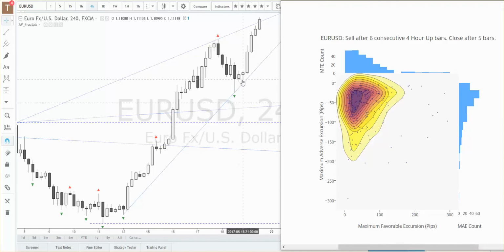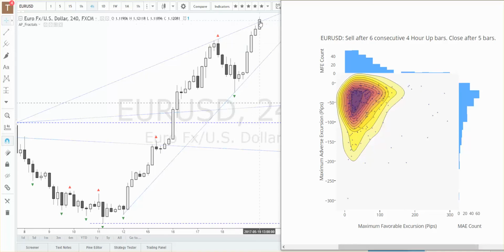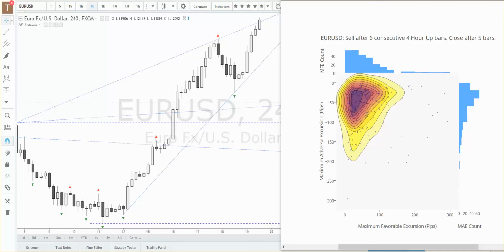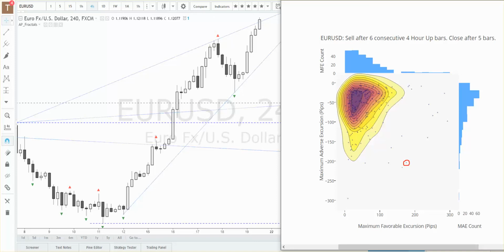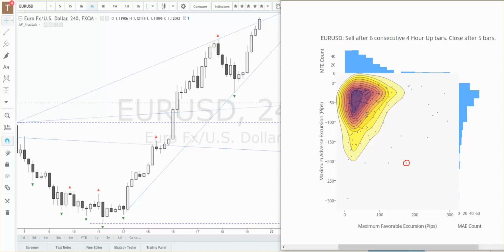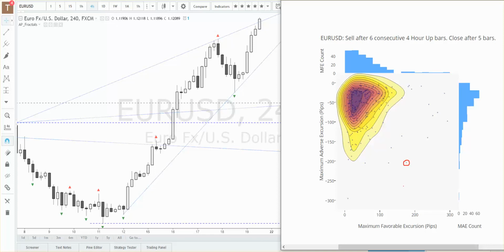MAE vs. MFE of a trading system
This goes over a chart that looks at Maximum Adverse Excursion and Maximum Favorable Excursion of a trading system.